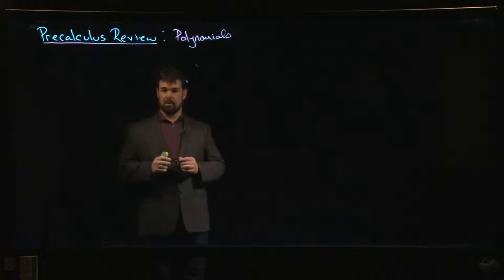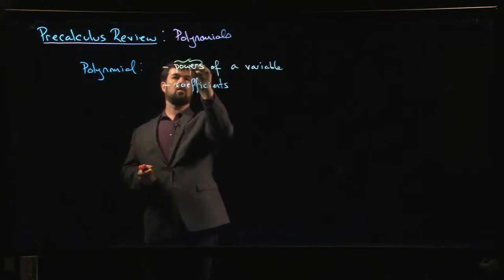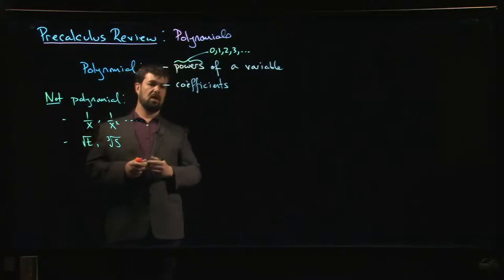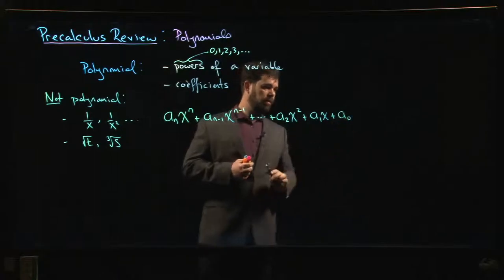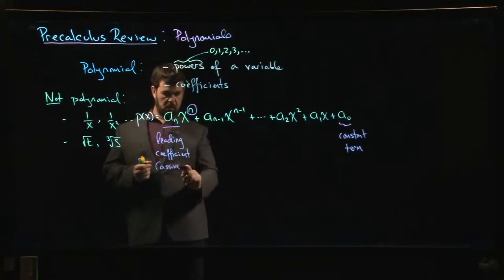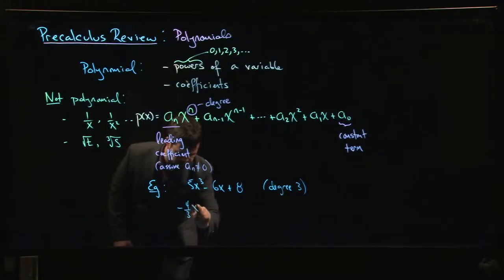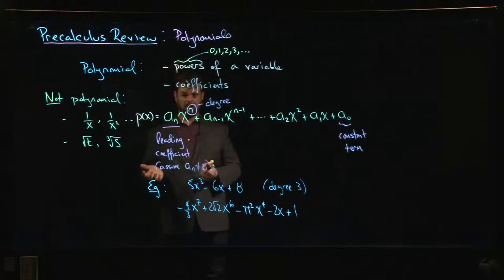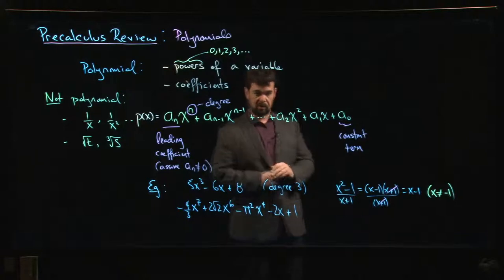Review - Algebra: Polynomial Terminology